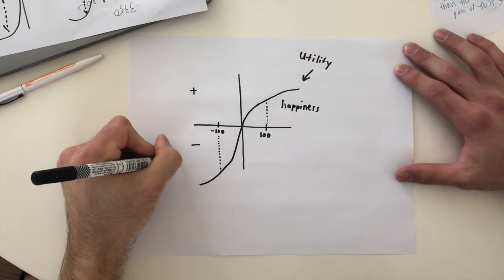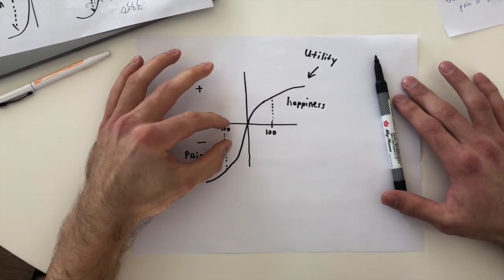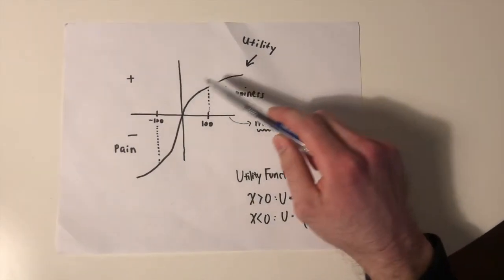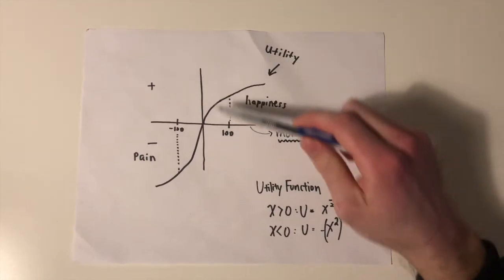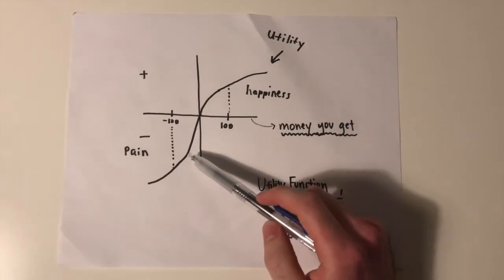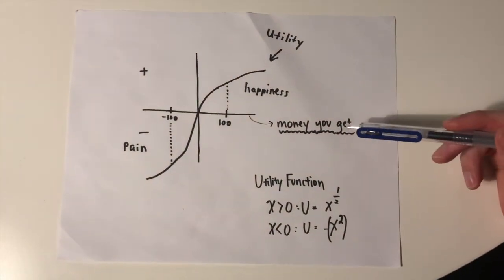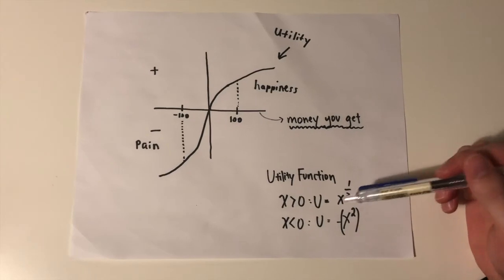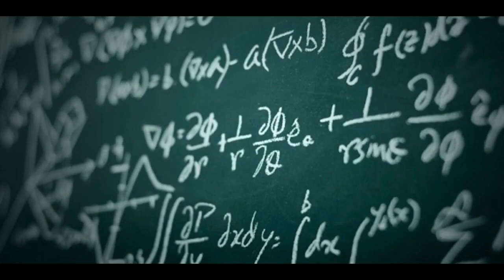Loss Aversion Modified